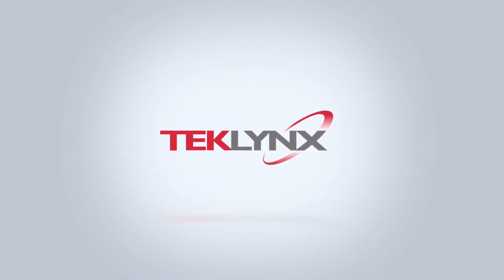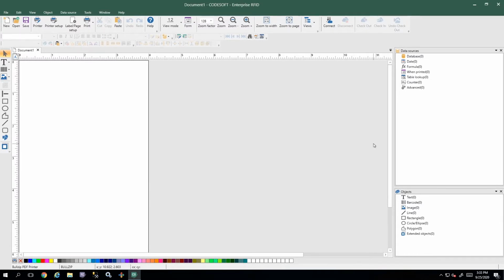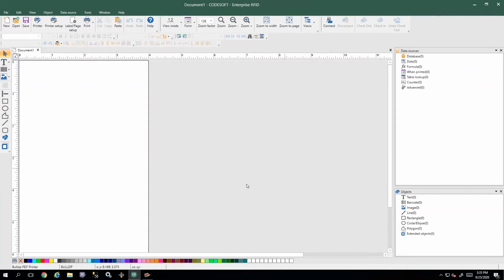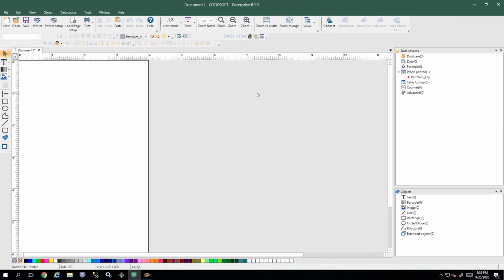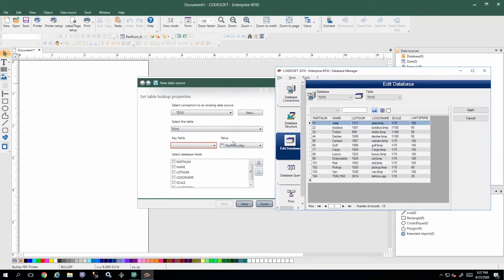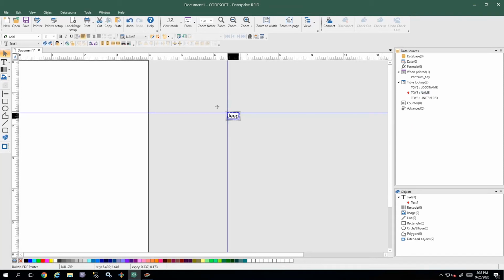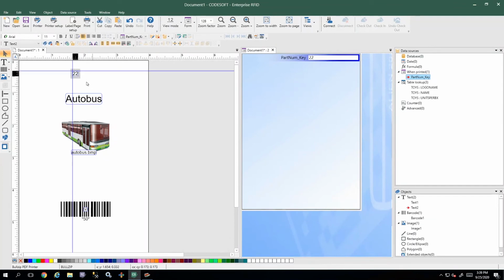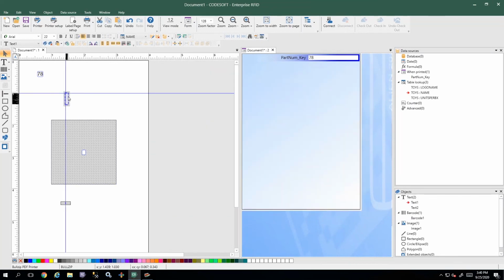Level Up Your Labeling: How to Create a Table Lookup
Level up your labeling by using a table lookup to pull data from a database record onto your label template. Using a table lookup eliminates manual data entry and reduces labeling errors.

Check out our support article to help create a Table Lookup